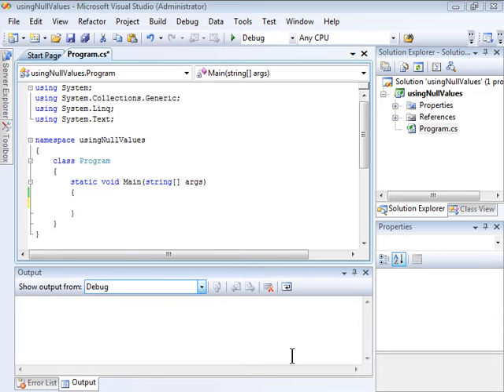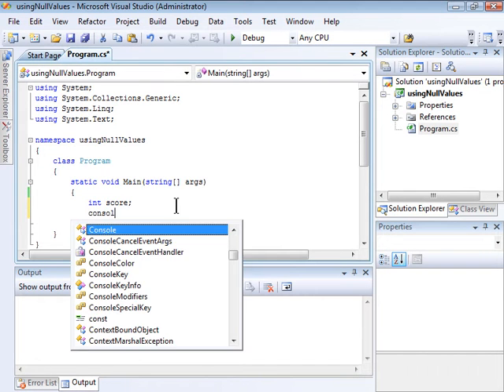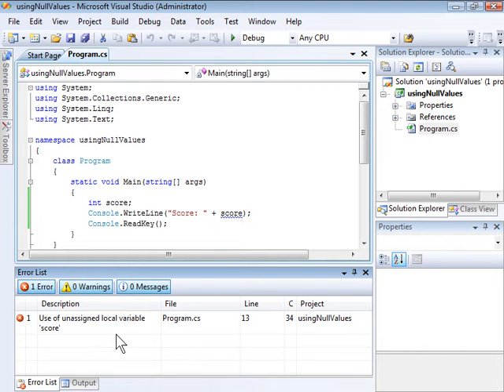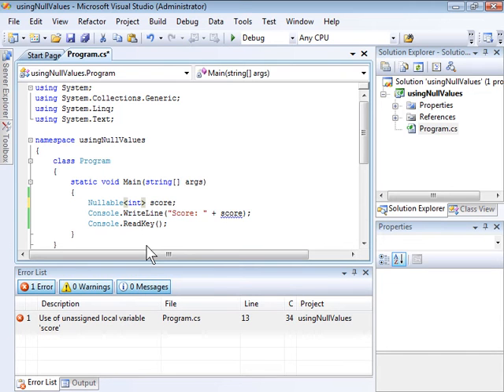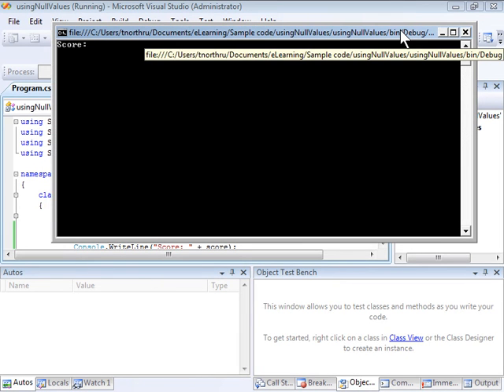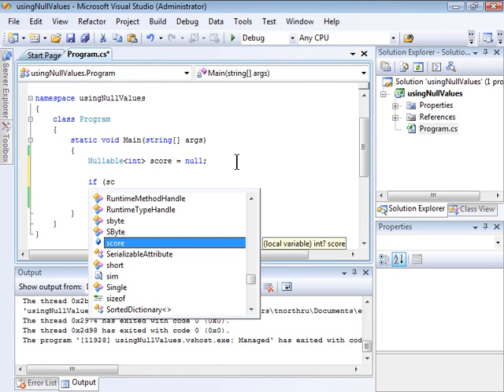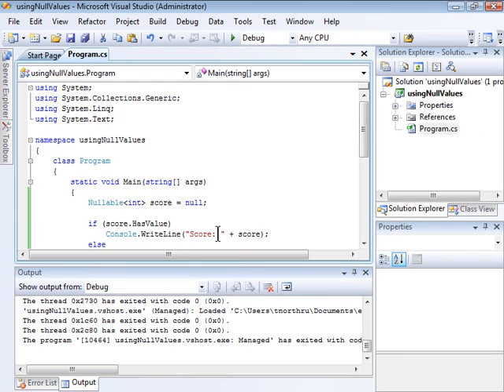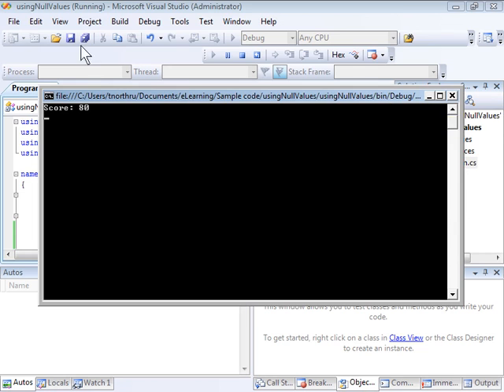C# - Working with Null Values in Visual Studio 2010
An example of how to work with null values in C#. Null values, for example, indicate that a variable has not been used, which is different from a zero value. For example, if a student has taken a test and gotten everything wrong, they would have a score of zero. If they hadn't taken the test, their score would be null. This video can help you prepare for the 70-536, 70-515, and 70-511 MCTS or MCPD exams. A Visual Basic version of this video is also available.

This video is part of a tutorial to help you get started with .NET Framework development.